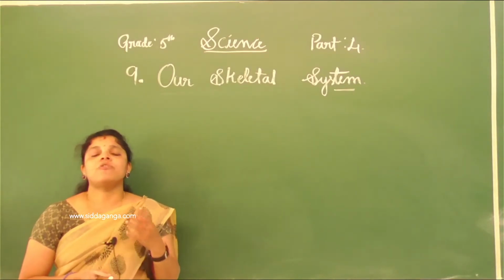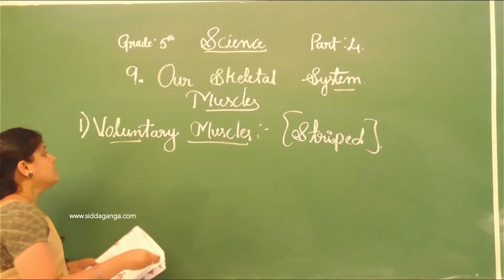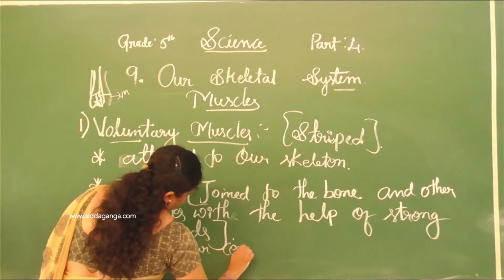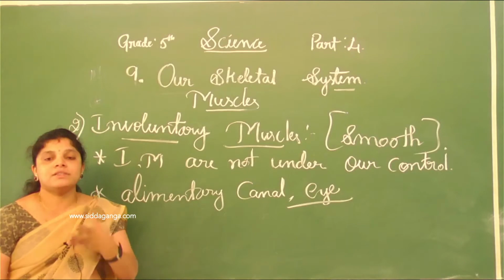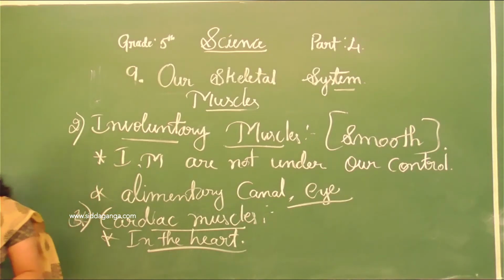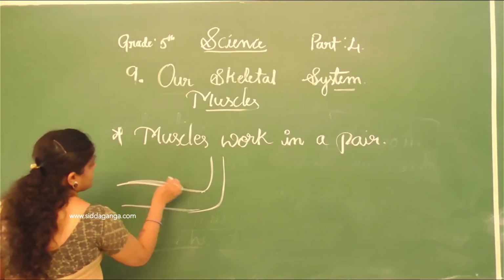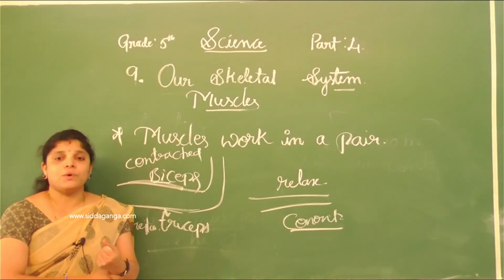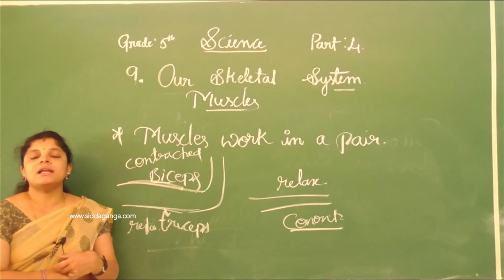CBSE 5 - SCIENCE - OUR SKELETAL SYSTEM - PART 4